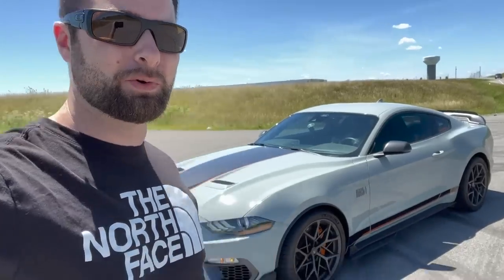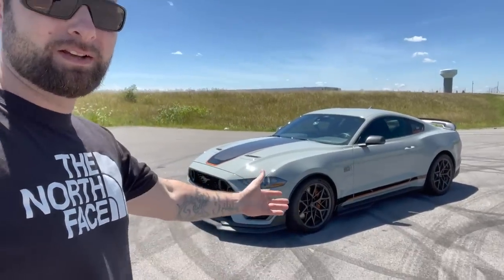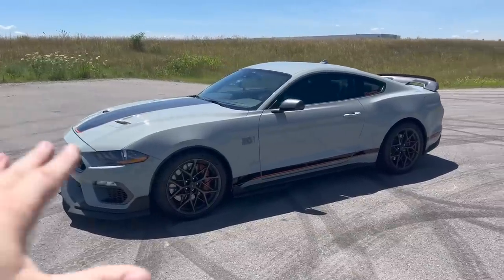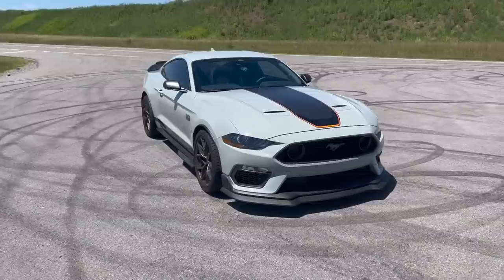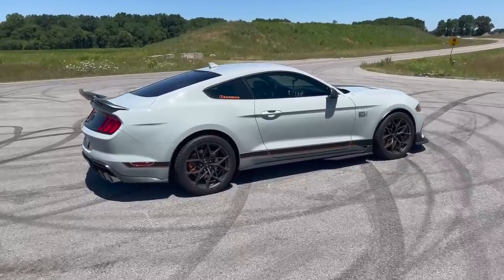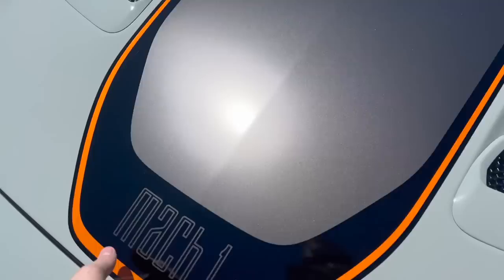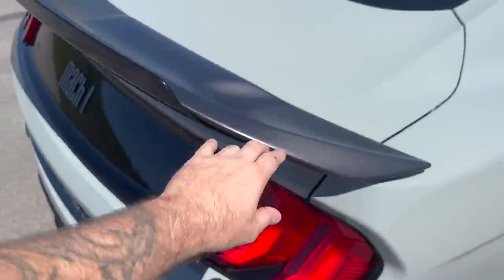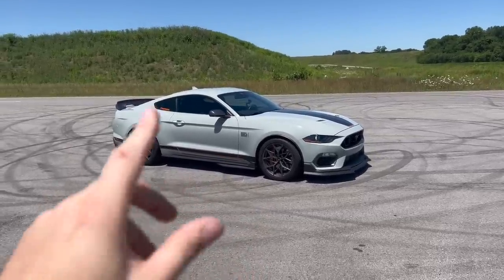Time for a change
SAVE MONEY:
Also check out Wengerd Tuning-
2021 FORD MUSTANG MACH 1:
2022 HARLEY DAVIDSON LOW RIDER S
2022 FORD RANGER TREMOR